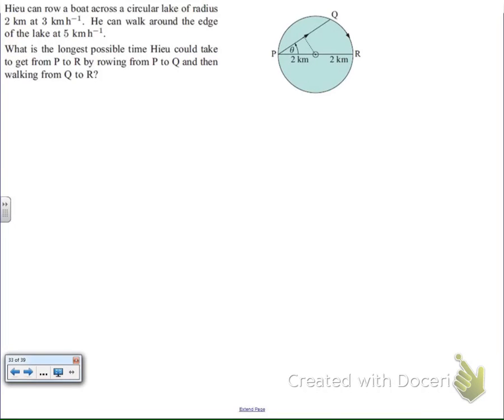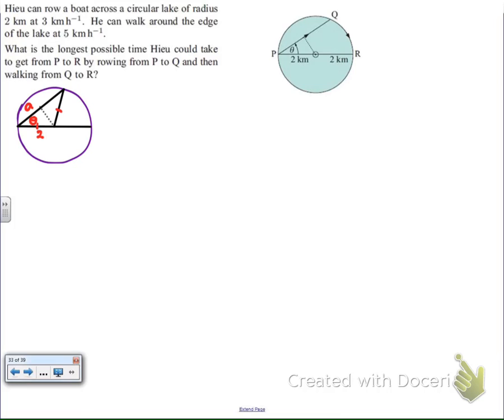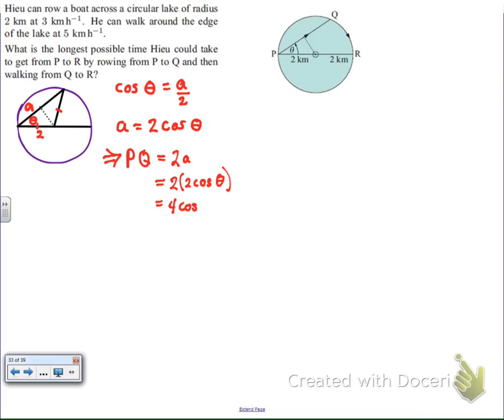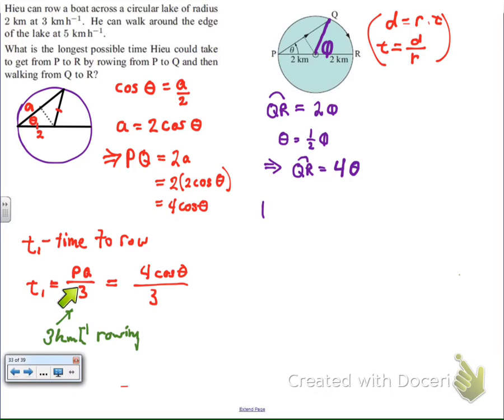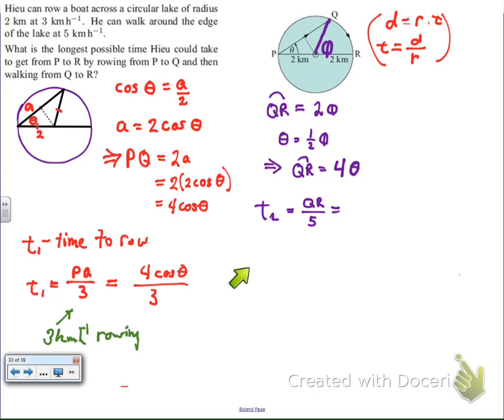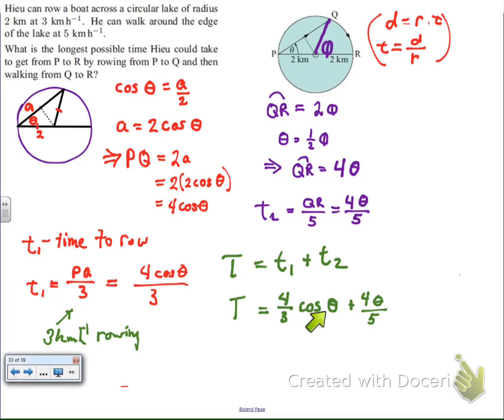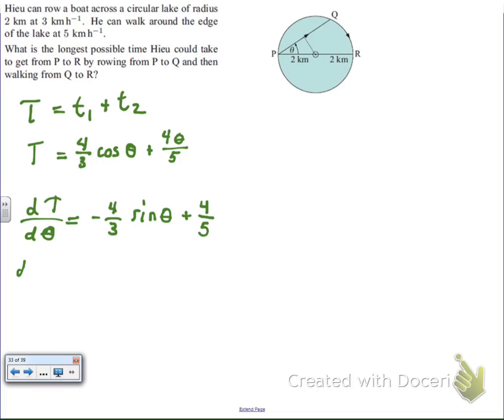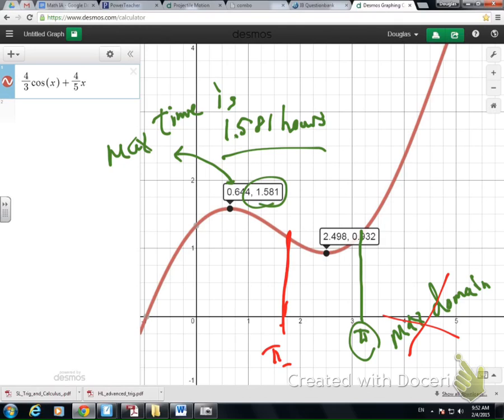calculus optimization example with trig